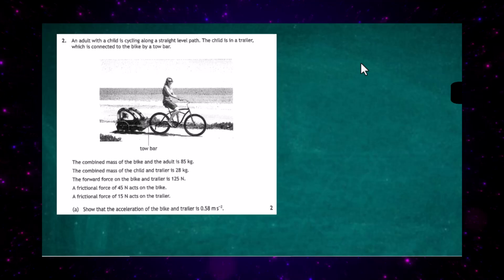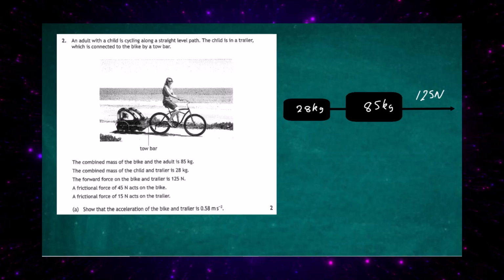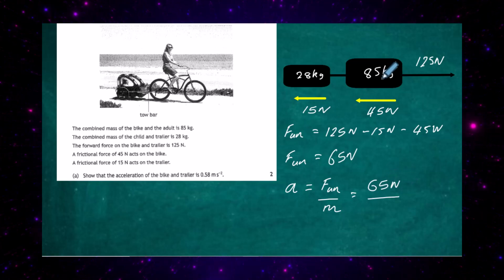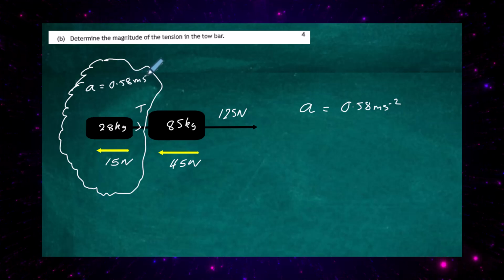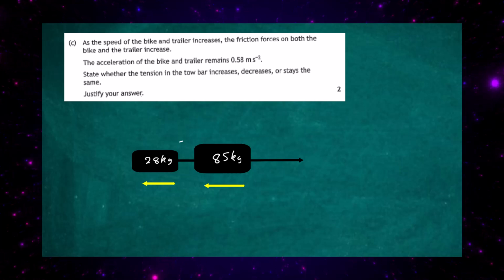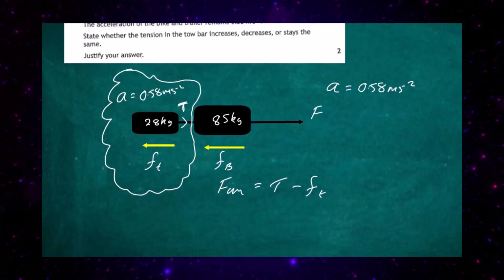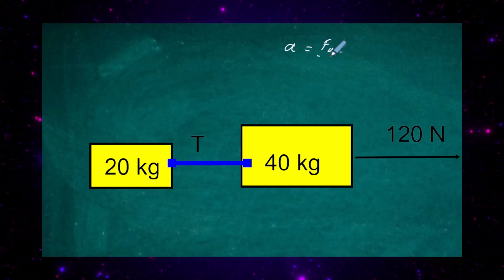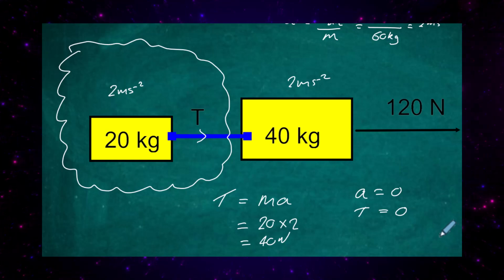Higher Physics 2023 P2 Q2